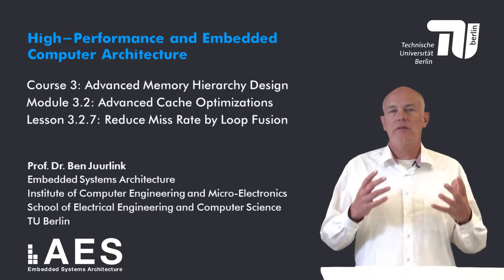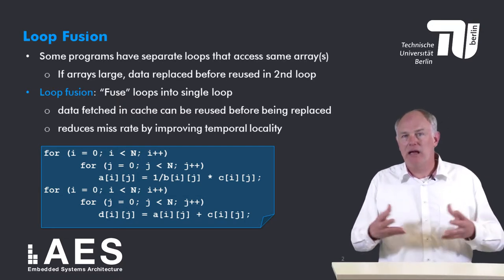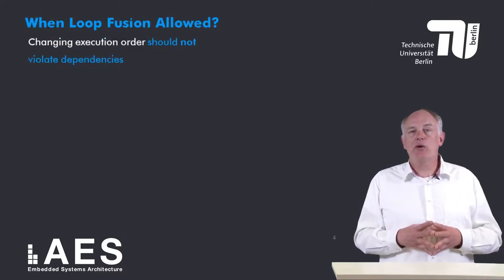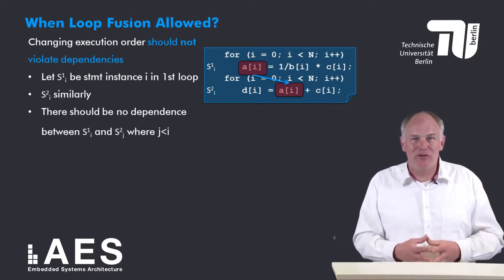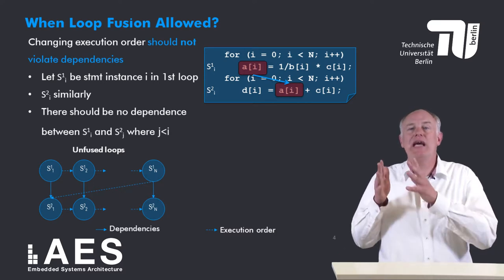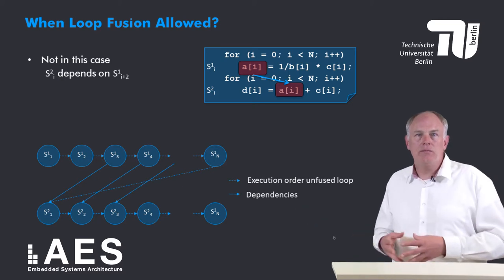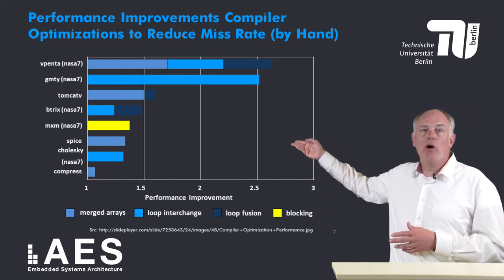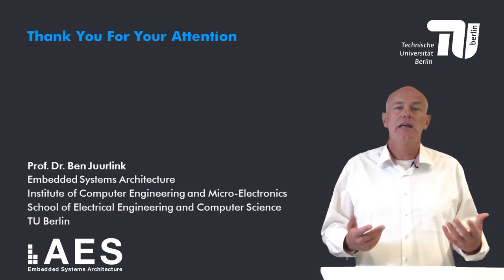3 2 7 Reduce Miss Rate by Fusion